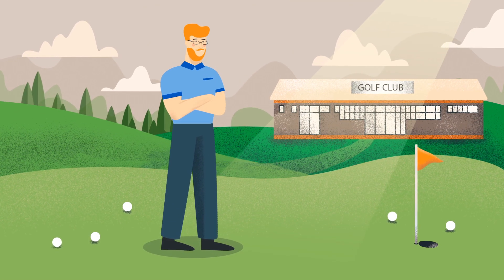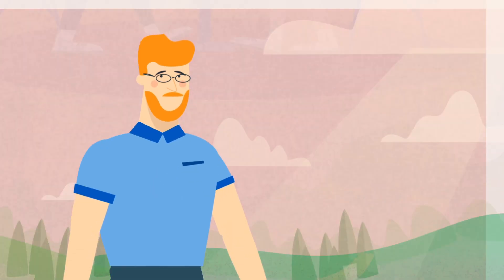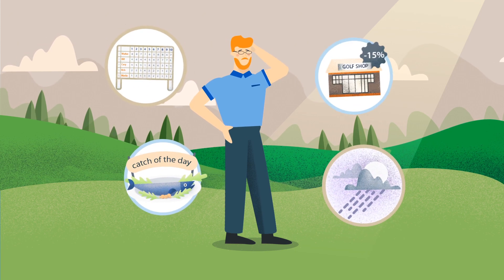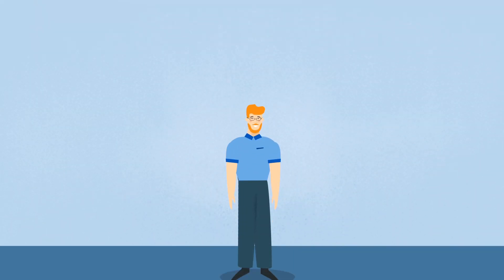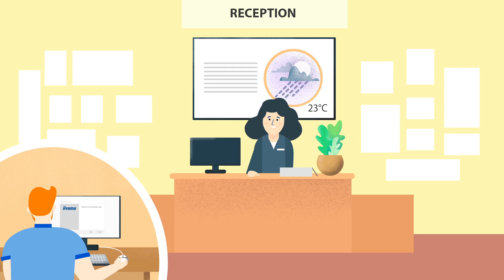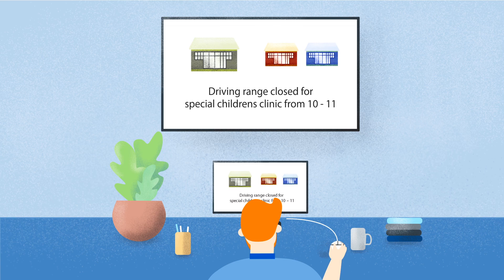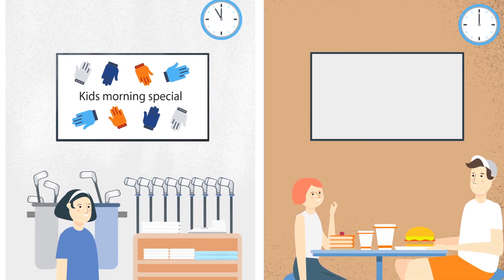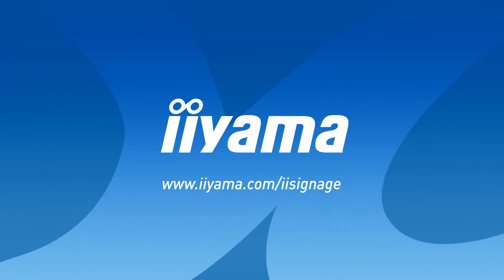Manage your digital signage content easily with an iiyama 40-series signage display and iiSignage.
Always wanted to know what you could do with iiSignage that is free-to-use with every 40-series display from iiyama?
Watch this video for a quick explanation on how iiyama's iiSignage can help your business show engaging content easily at the right time and right place.

iiSignage is iiyama’s free-to-use digital signage content management software that comes standard with any of the 40-series (LExx40UHS) Professional Large Format Digital Signage displays.
With iiSignage, you can easily create, publish and manage your own digital signage content on any iiyama 40-series display.

Use rich content like video’s and widgets to create highly impactful advertising in minutes and schedule your content across multiple displays to best match your customers' behaviour.

where you can also find a full list of the 40-series digital signage displays that work with iiSignage.